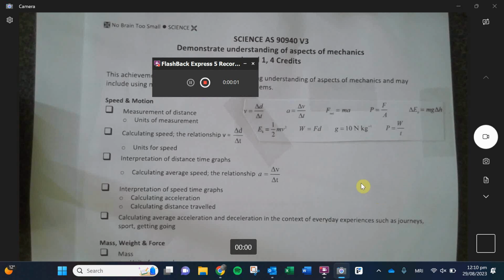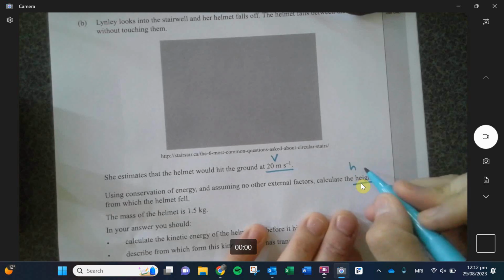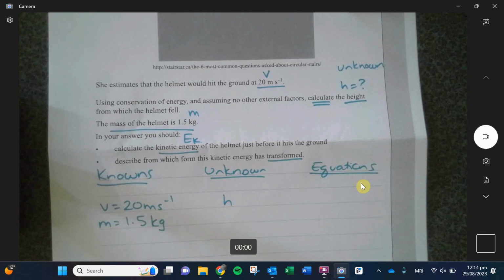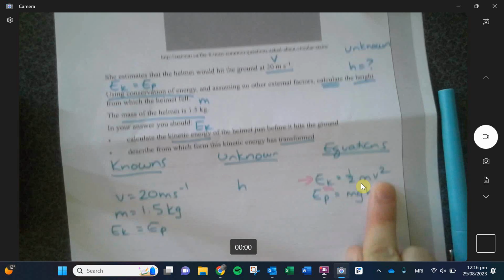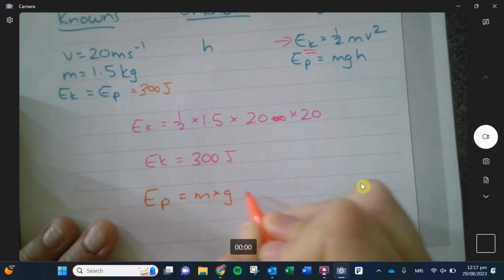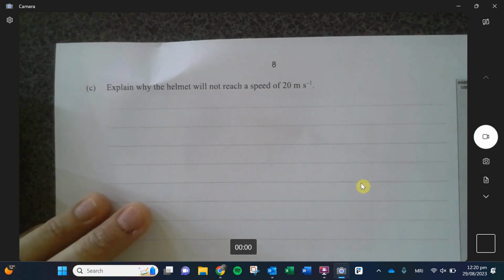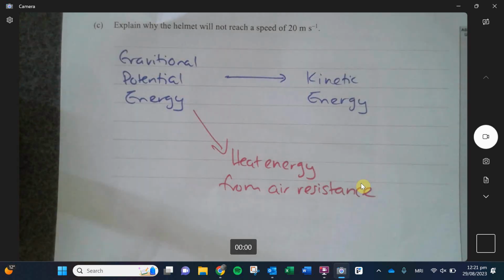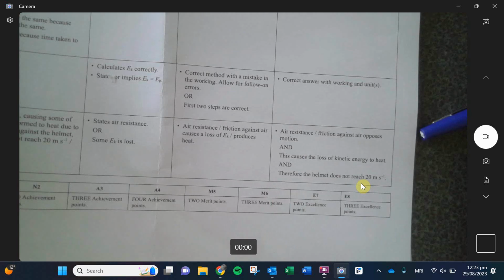Lesson 2: Energy